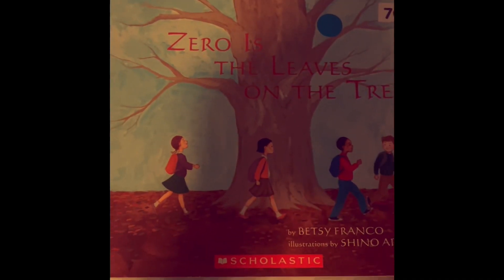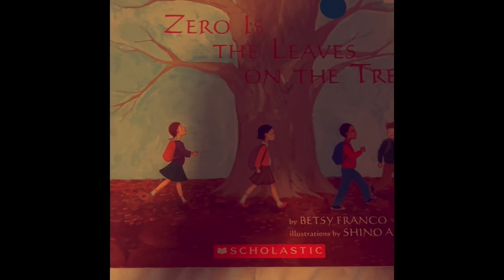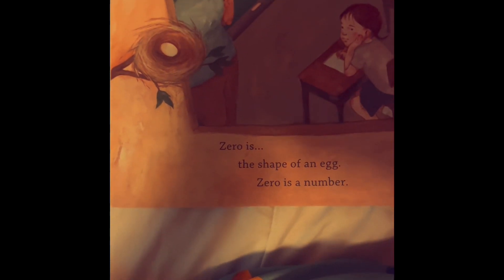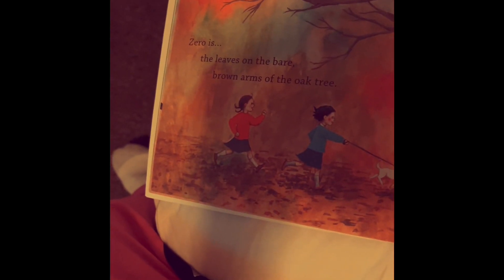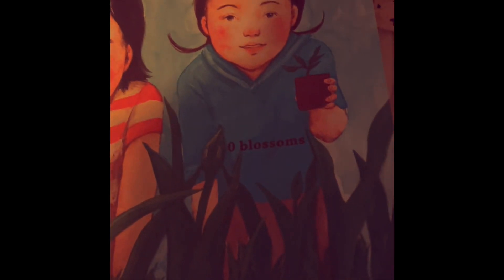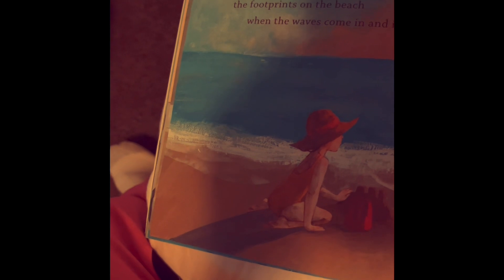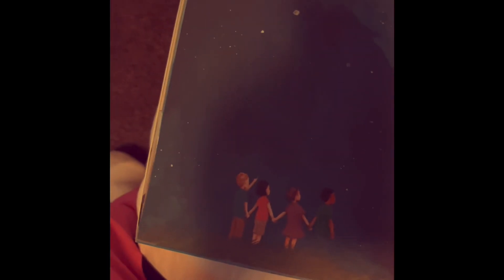Book Show Episode 70 Zero Is The Leaves On The Tree